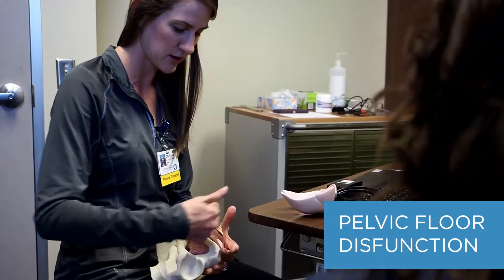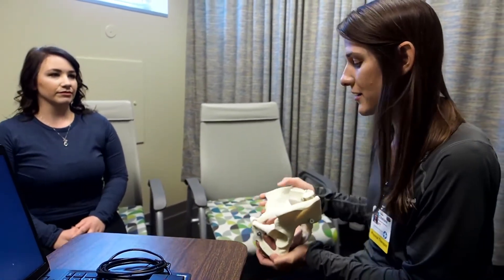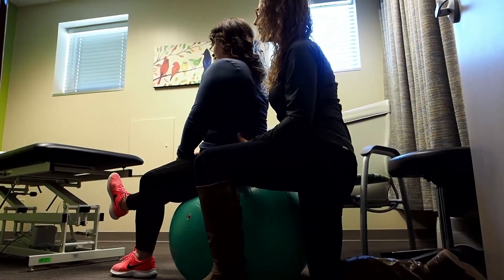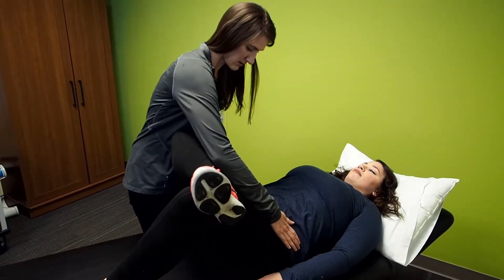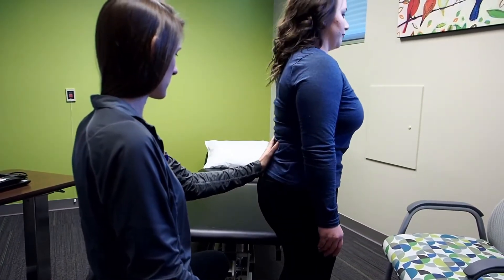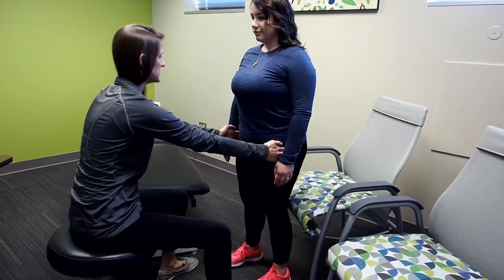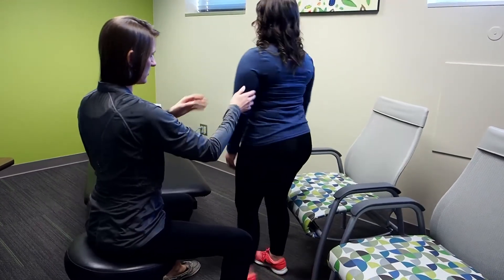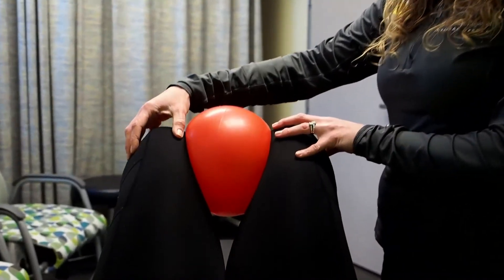GRMC Pelvic Floor Rehabilitation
Pelvic floor dysfunction (PFD) refers to problems that occur when the muscles of the pelvic floor are not functioning normally. The good news is that there is treatment! Learn all about GRMC’s Pelvic Floor rehabilitation.